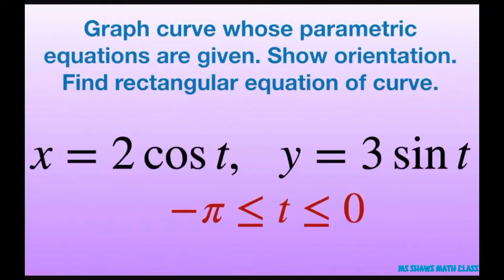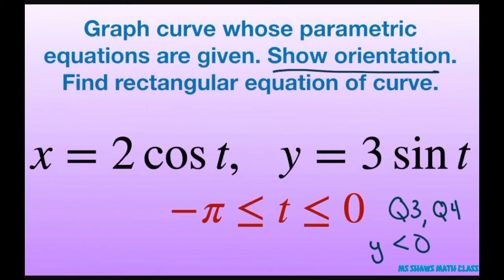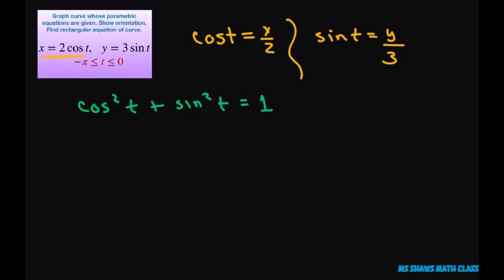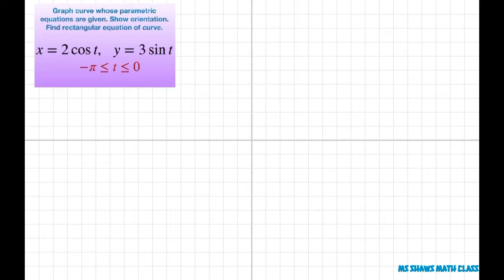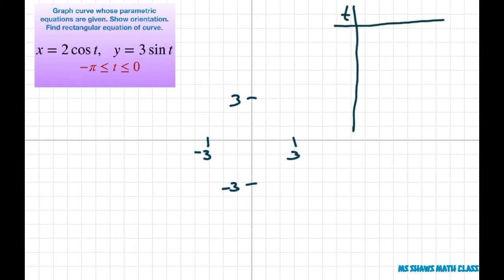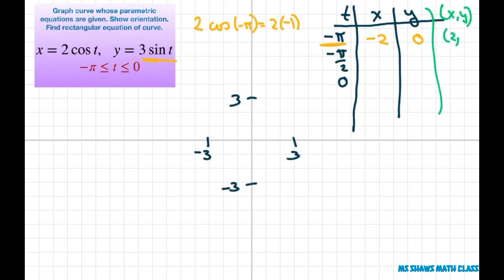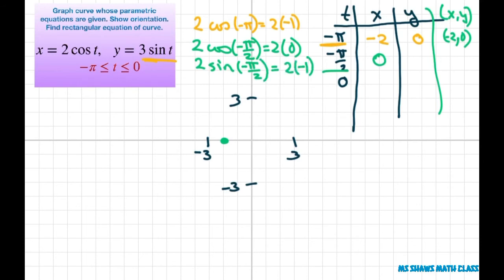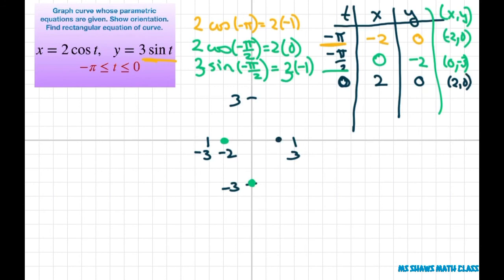Graph curve with parametric equations x= 2 cos t, y = 3 sin t [-pi, 0]. Orientation, rectangular eq